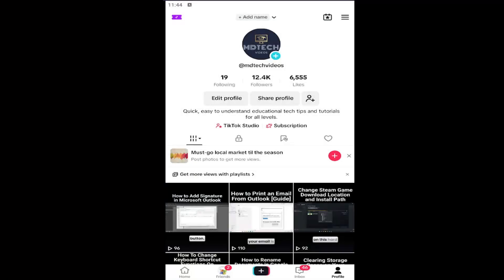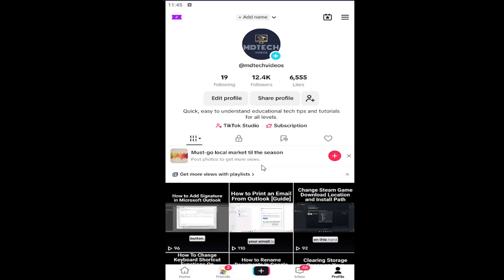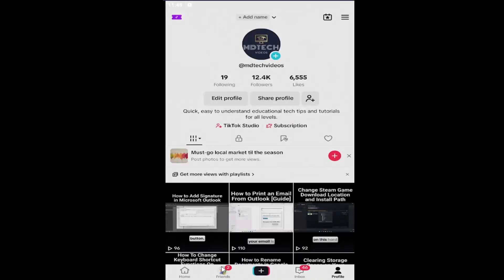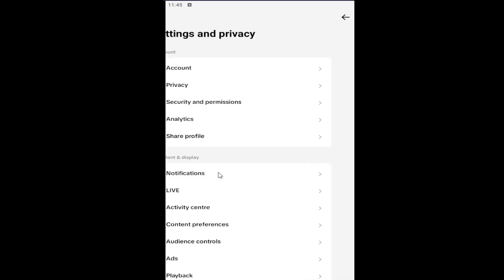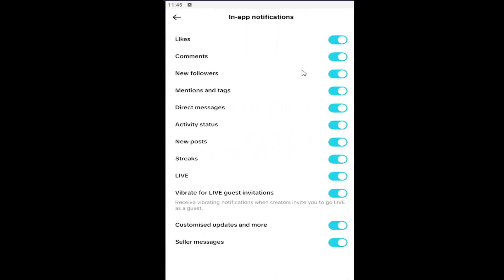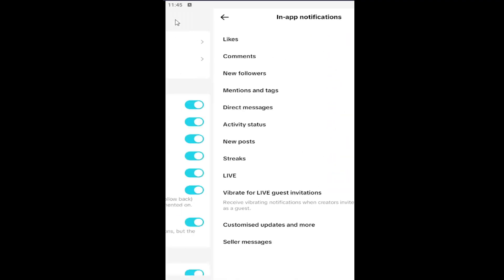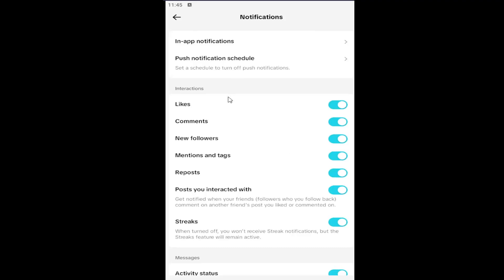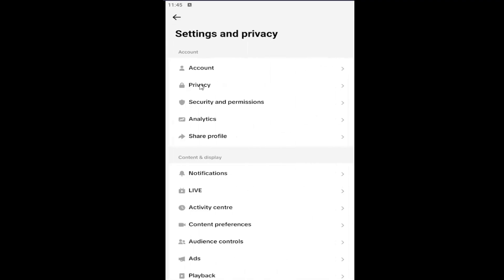How to Disable Notifications on TikTok App [Guide]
Disabling notifications on the TikTok app is a useful way to reduce distractions and manage your time more effectively. Whether you want to mute specific types of notifications or turn off all alerts, this feature gives you control over what notifications you receive. By adjusting your notification settings within the app, you can customize which alerts, such as likes, comments, or new followers, are sent to you. This allows you to create a more personalized TikTok experience, helping you focus on your content without being interrupted by constant notifications.

how do i turn off live notifications on TikTok
how to turn off all notifications on TikTok
disable TikTok notifications
how to turn off TikTok notifications iphone
how do i stop TikTok notifications on my phone